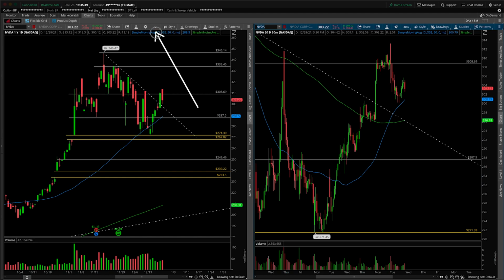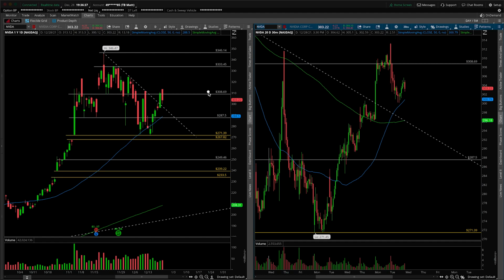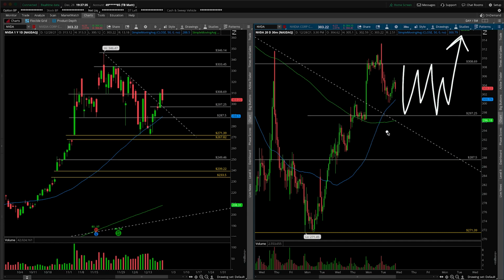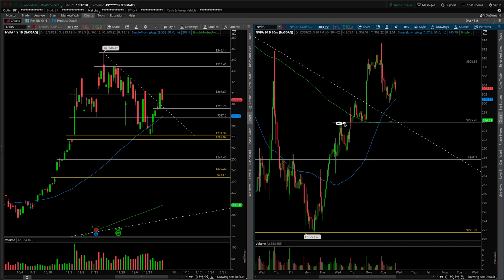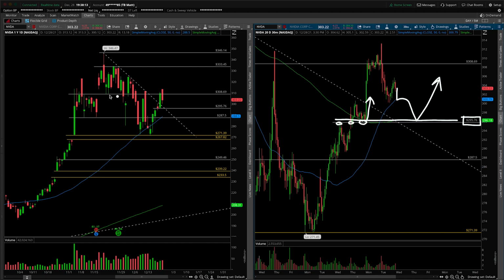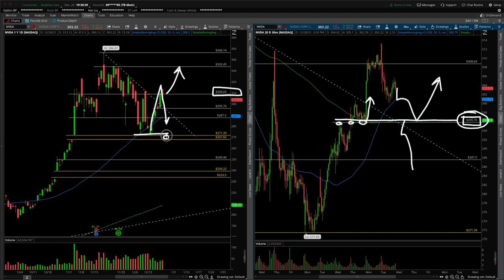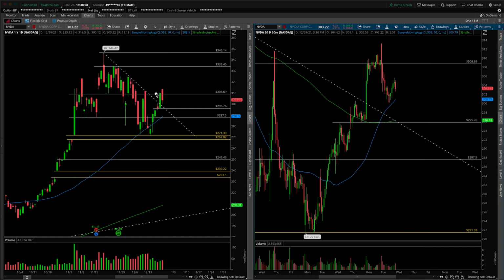NVDA (NVIDIA Corporation) Stock Technical Analysis | 12/28/2021